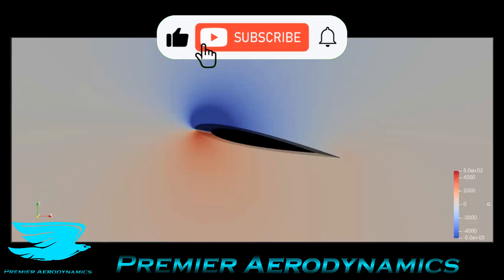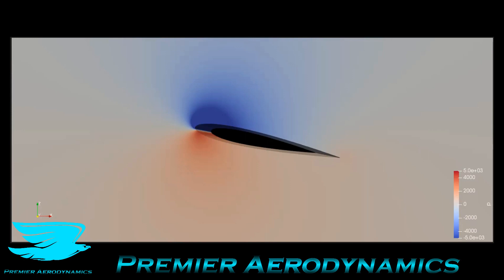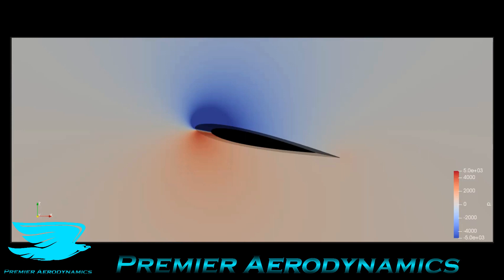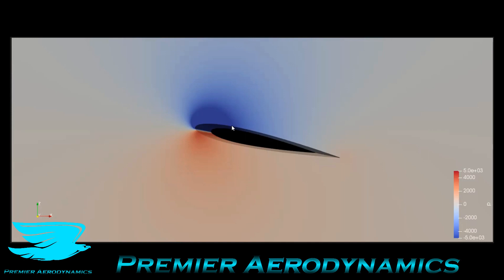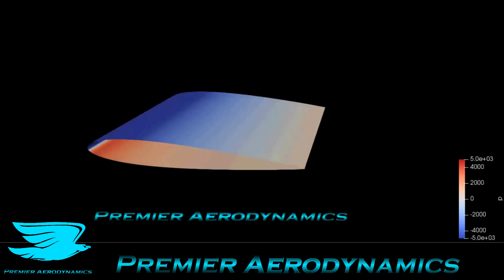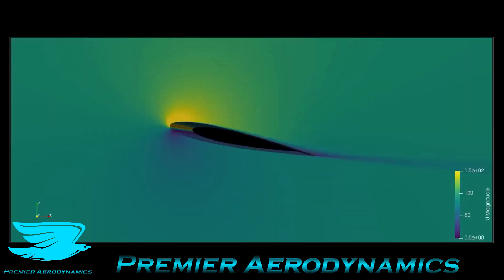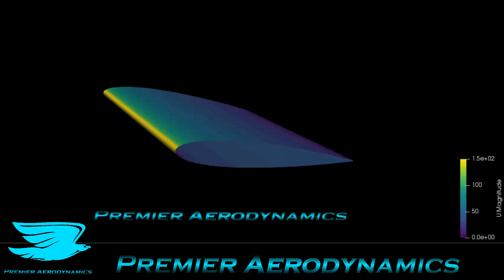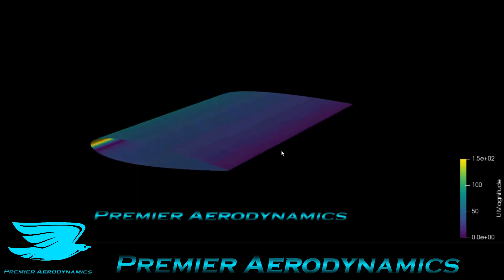Airfoil NACA 0012 12 degree AOA Lift and Drag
CFD simulation of a NACA 0012 airfoil at 12 degrees angle of attack at a Reynolds number of 6 million. Lift, drag, pressure drag, and skin friction drag cofficients given! beat that!

Done with OpenFOam CFD!